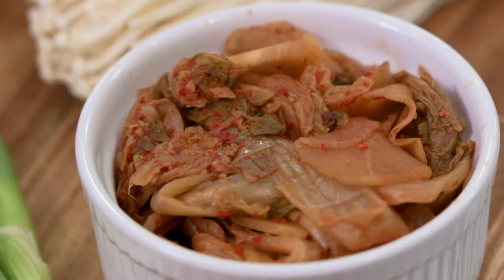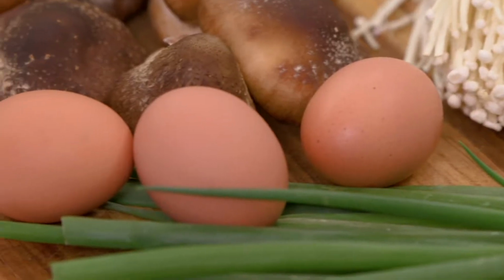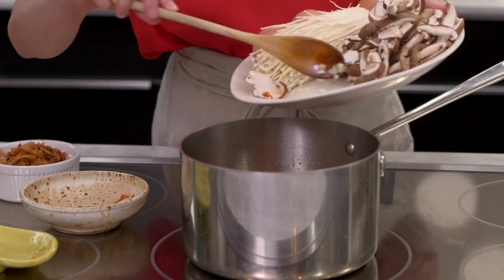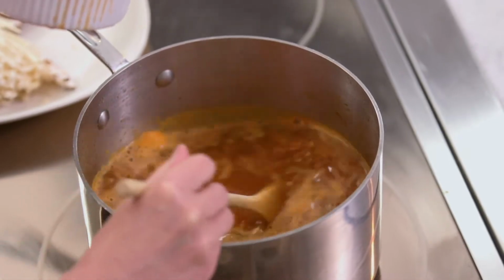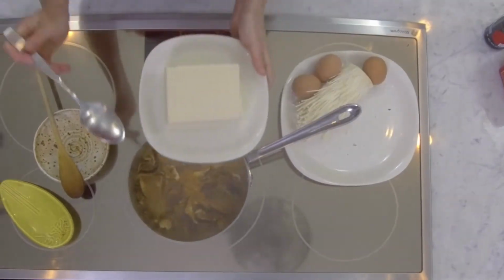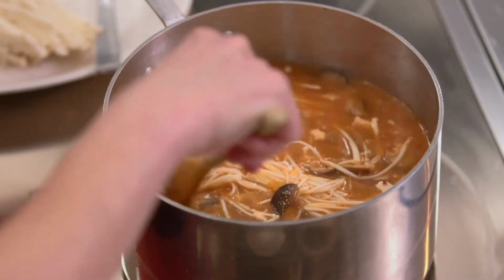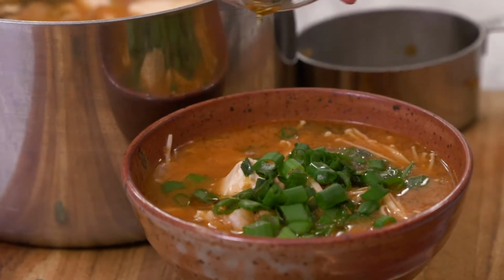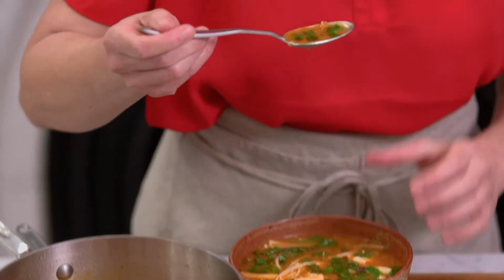Feast TV: Korean-Style Kimchi and Tofu Stew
Feast TV host Cat Neville puts kimchi and tofu to work in this Korean-style stew sure to cure anything that ails you.